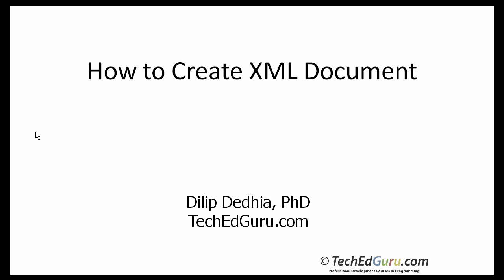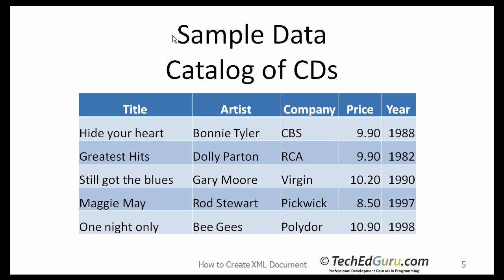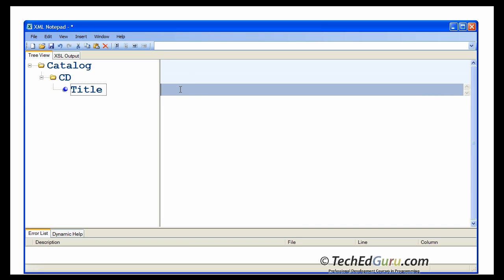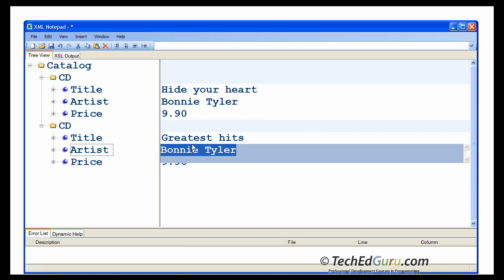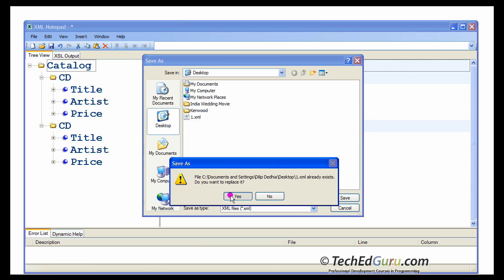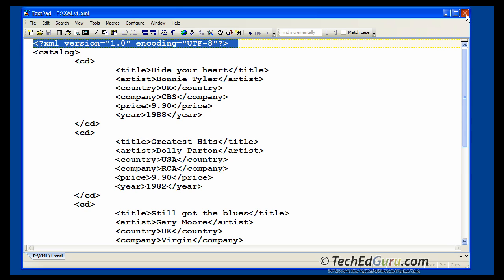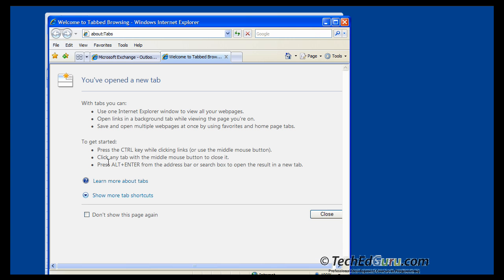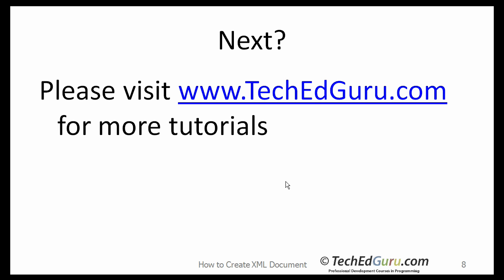How to Create Simple XML Document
provides tutorials on various programming topics such as Java, .NET, OOAD, PHP, Perl, Visual Basic, Excel VBA, XML. We offer professional development courses in Programming. Our instructors have over fifteen years of university teaching experience, as well as the practical programming experiences of working in Silicon Valley. With our professional development programming courses, you are guaranteed individual attention and expert advice.